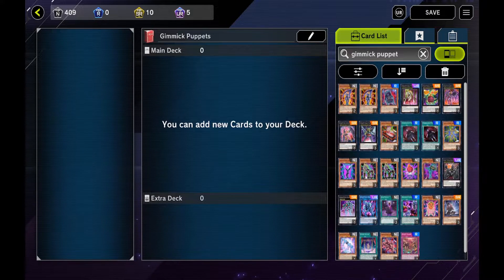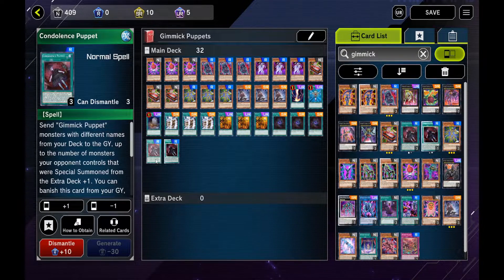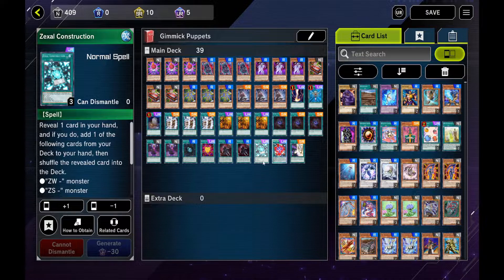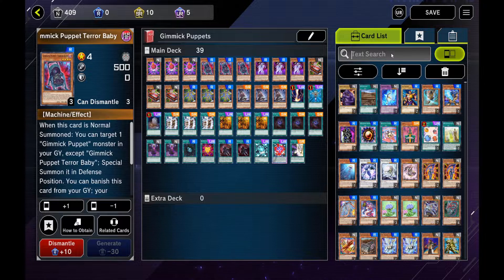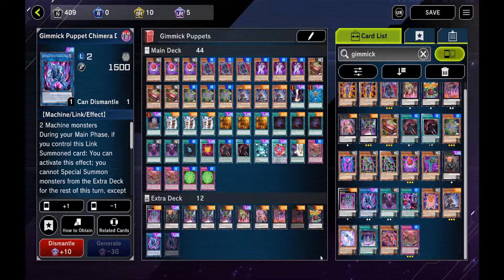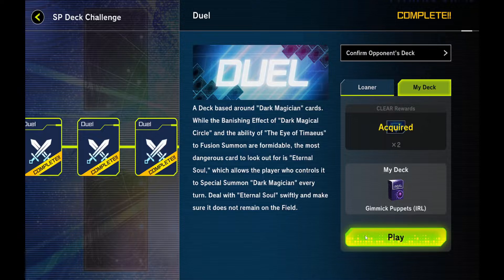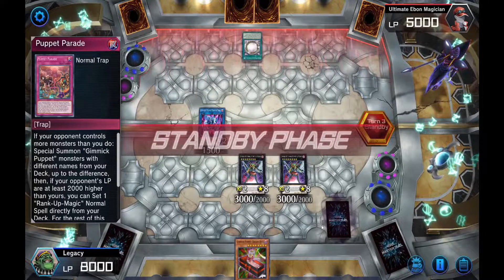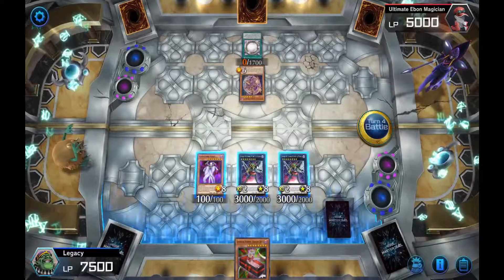Yu-Gi-Oh Master Duel | Gimmick Puppet Deck Profile April 2022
My gimmick puppet deck profile for April 2022 and Yugioh master duel ranked season 3.

This deck can go kind of wild, I may look into switching things up to include 1 or 2 return from the dark dimension. Let me know what you all think.

Sorry about the low volume on this one, I'm working on getting the volume mixing figured out.

Twitch stream for master duel ranked and event streams

Outro Music Adventure Time by Alex McCulloch